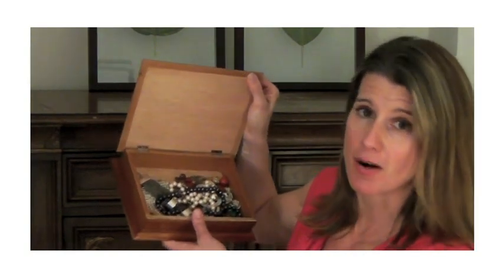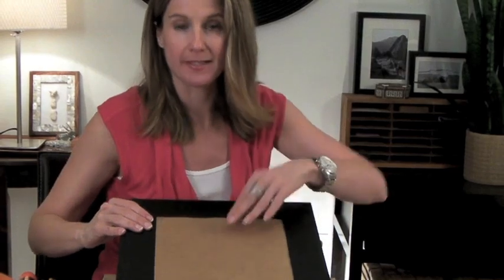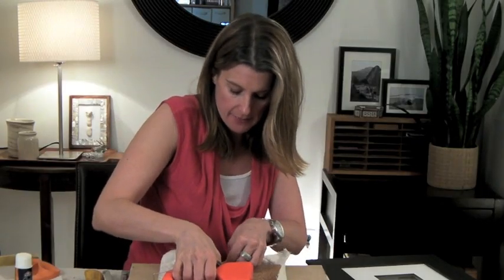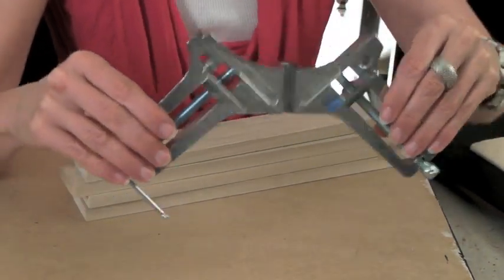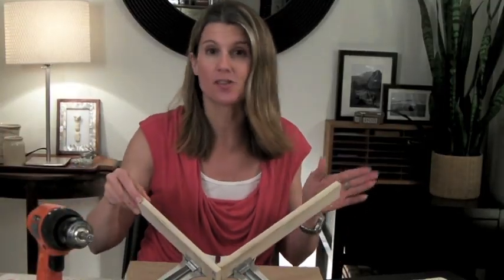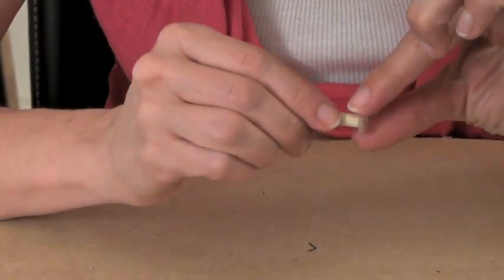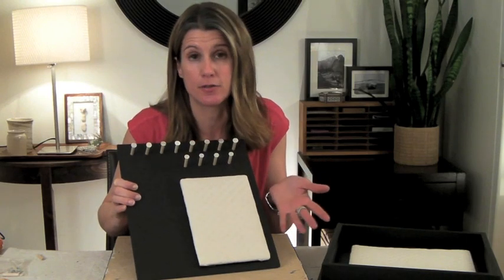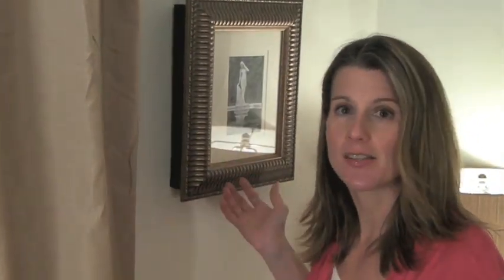How to make a DIY jewelry organizer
Organize your jewelry while keeping it safely disguised with this DIY picture frame jewelry box organizer to store your jewelry on the wall. Having decorative items like this DIY jewelry holder that also function as storage is perfect for small space decorating. You will be able to store your jewelry on the wall, out of sight, while at the same time displaying a beautiful photo.

For a complete resource guide, including materials, tools and supplies needed to complete this project, go to: